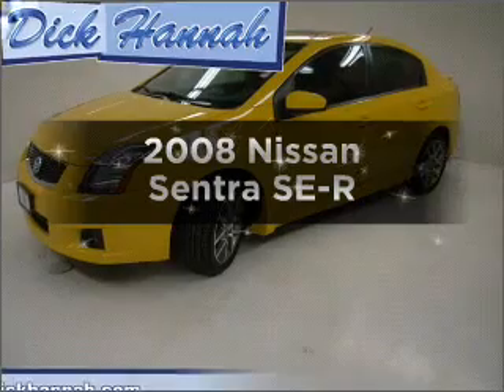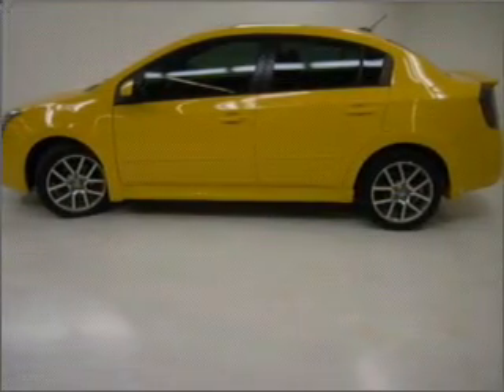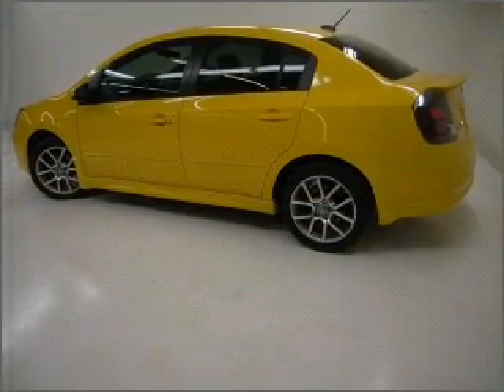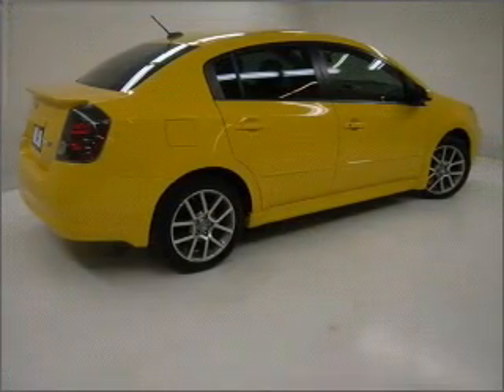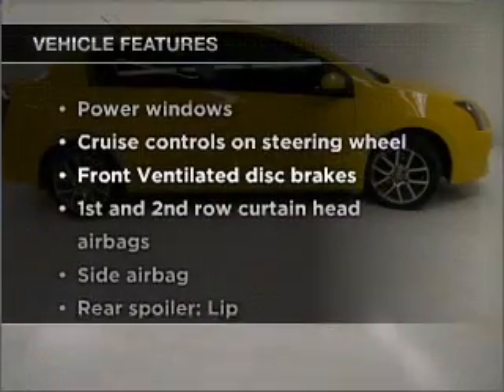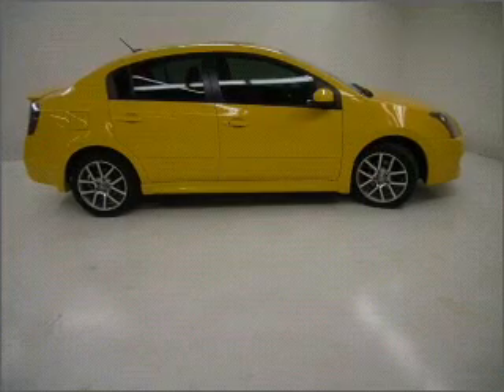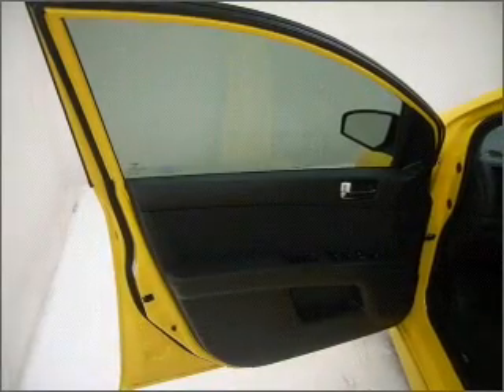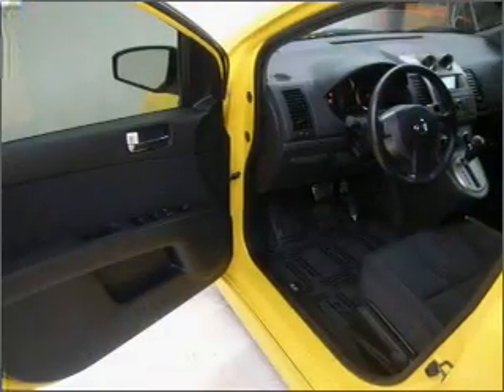2008 Nissan Sentra - Vancouver WA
Year: 2008
Make: Nissan
Model: Sentra
Engine: 2.5 liter inline 4 cylinder 16 valve
Transmission: Automatic CVT
Exterior: Yellow
Miles: 24016
Dick Says Yes-Vancouver
1200 NE 95th Street
Vancouver, WA 98665